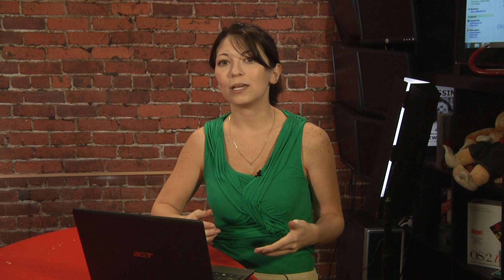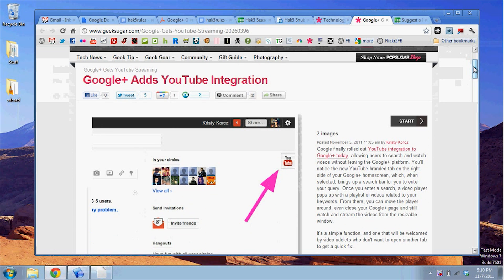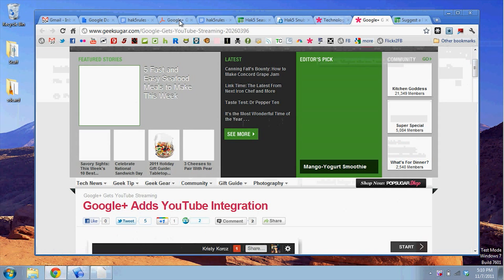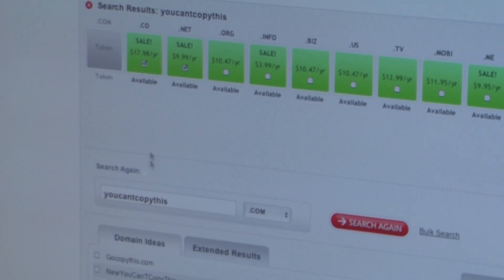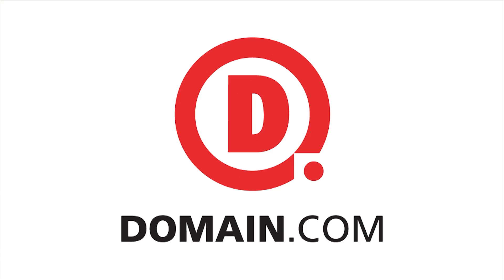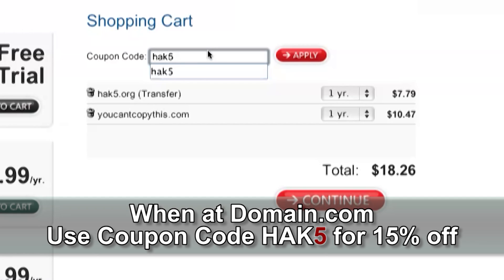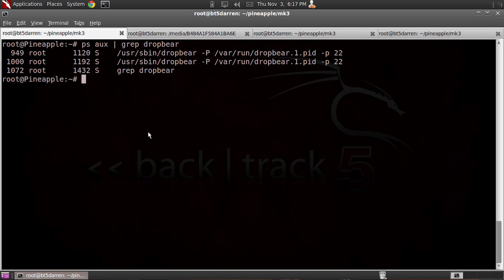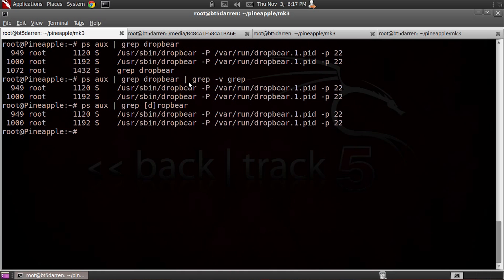Hak5 - Google Doc Tools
Hak5 -- Cyber Security Education, Inspiration, News & Community since 2005:
This time on the show, GUIs for Virtual Access Points, we round up the
best Google Docs tools, recovering files from EXT partitions and VPN
routes. All that and more this time on Hak5.